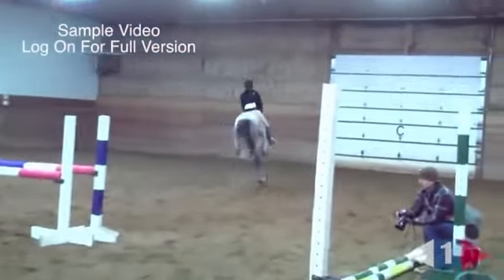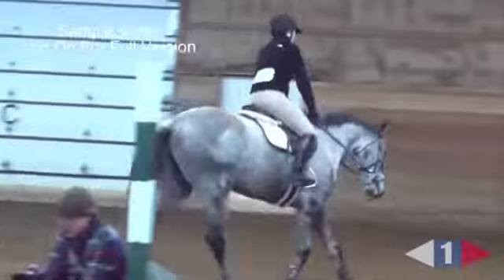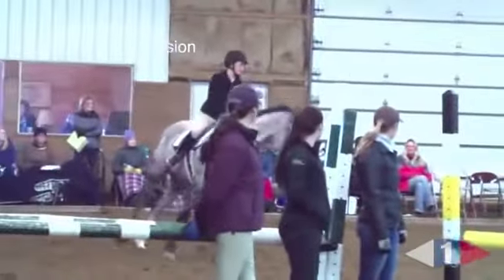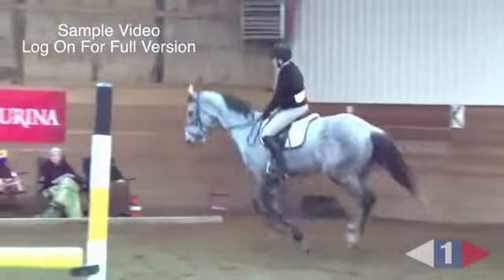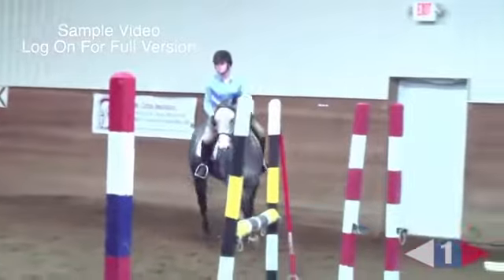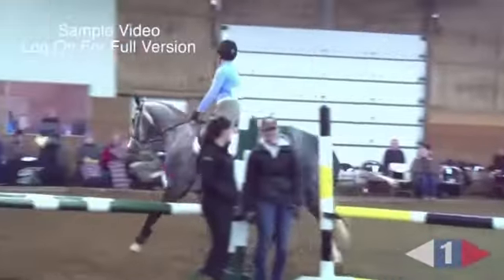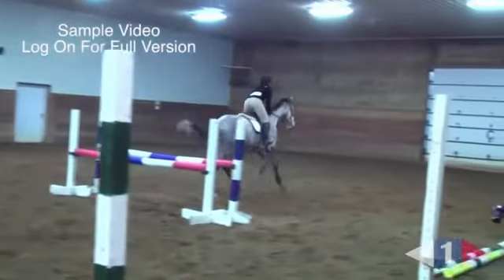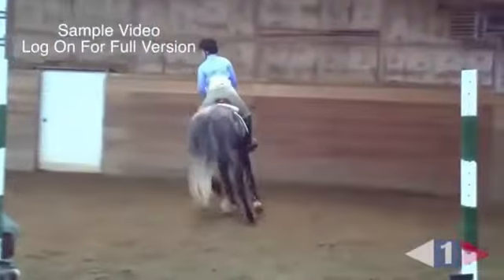Feeling Your Horse - Part 2 - Jimmy Wofford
Learn from the best eventing trainers… from anywhere in the world, on any device.

Learn from Boyd Martin, Phillip Dutton, David O’Connor, William Fox-Pitt, Catherine Haddad, Hawley Bennett, and 35+ More!
500+ Eventing Videos, Available at the Click of a Button
Improve Your Cross Country, Show Jumping, and Dressage Technique
Insider-Access to Private Lessons & Clinics
Exclusive Interviews & Lectures
New (Exclusive) Content Released Every Week
Slow-Motion Demonstrations
Personalized Eventing Video Gallery
Unique Training Opportunities
Upcoming Mobile iOS and Android App
Step-By-Step Tutorials Taught by Olympians